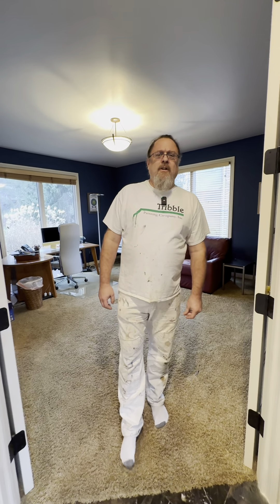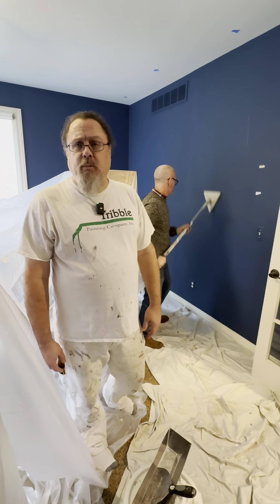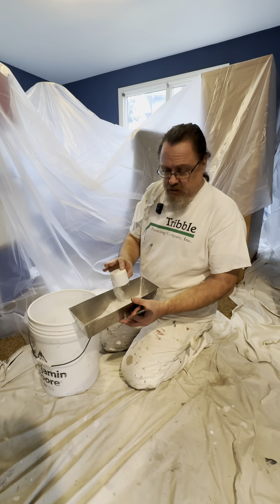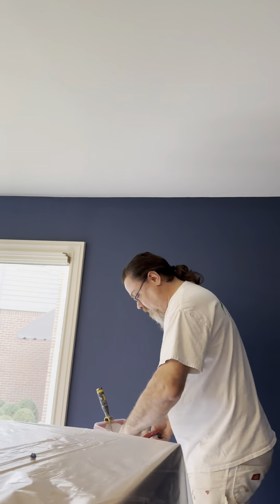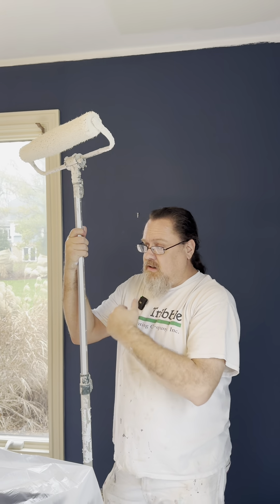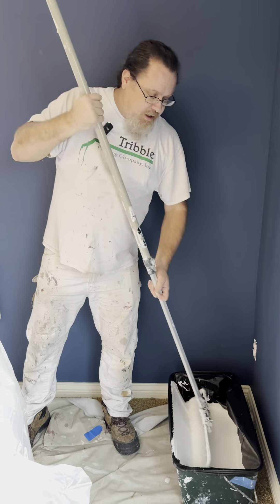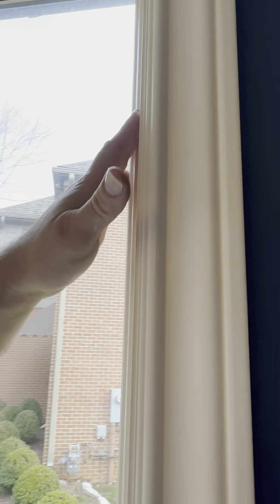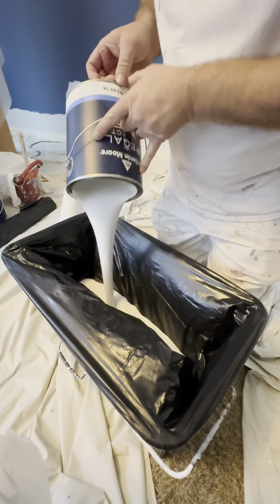How to paint a room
Aaron shows you the steps it takes to ensure a quality interior paint job.

00:00 Introduction
00:10 The Project
00:33 Wall Sanding
01:02 Wall Patching
01:27 Ceiling Cut
01:39 Rolling the ceiling
02:15 Ceilings Tips & Tricks
02:52 Prepping Trim
03:20 Painting Trim
03:52 Painting the walls (cutting)
05:20 Rolling the walls
05:47 Wall rolling Tips & Tricks
06:43 Big finish - Thanks for watching!